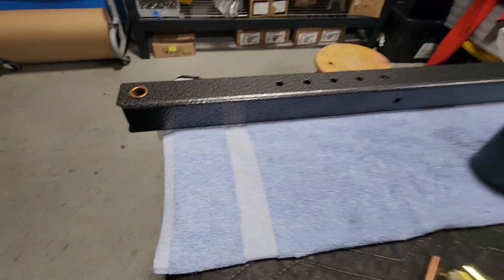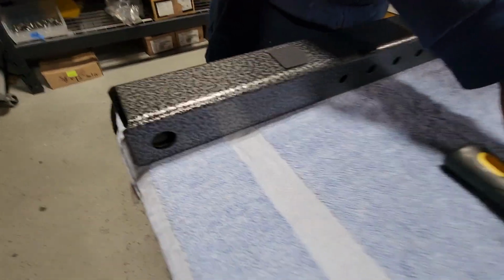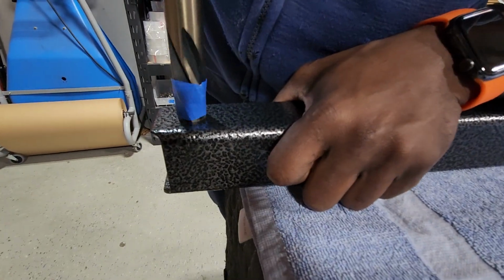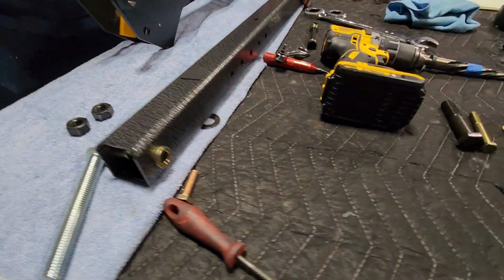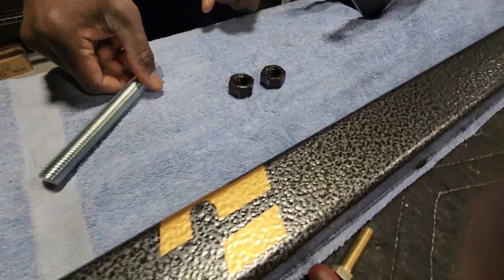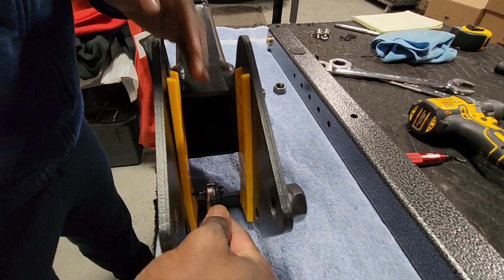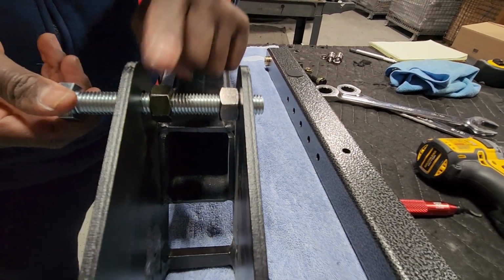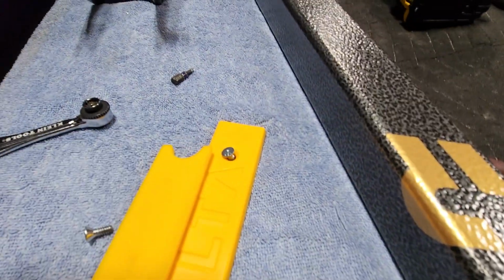Assembly Video: Next Gen Bushing System. How To Remove Old & Install New Bushings In Your Main Beam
This video provides a detailed guide on how to remove the existing bushings from your main beam and install the new bushing system.